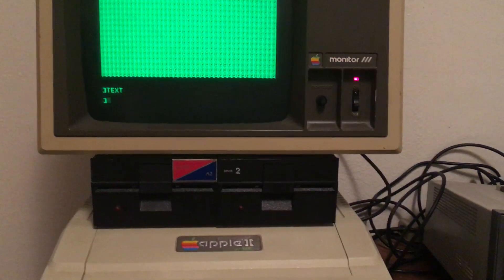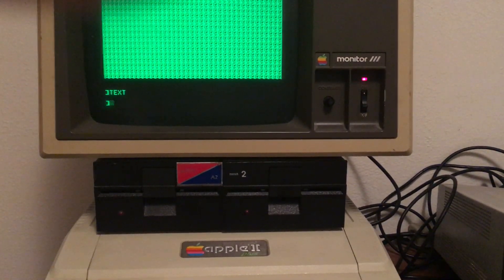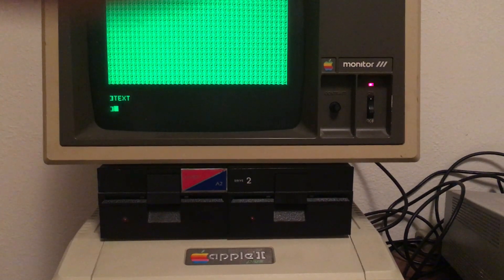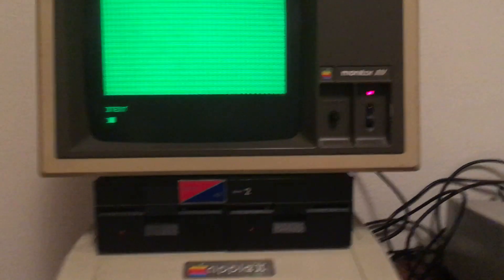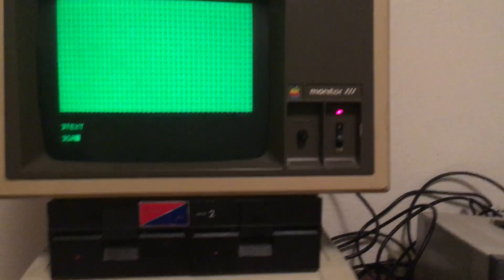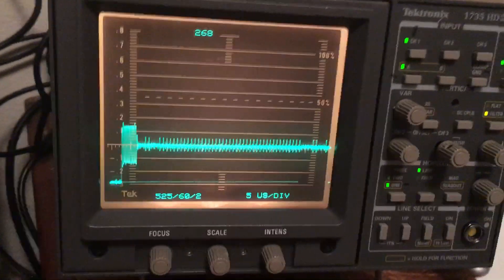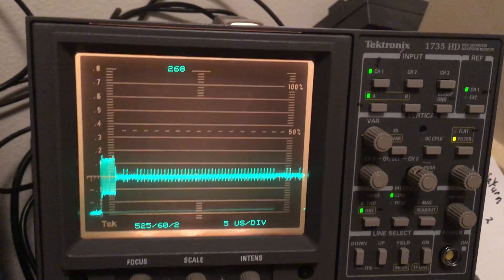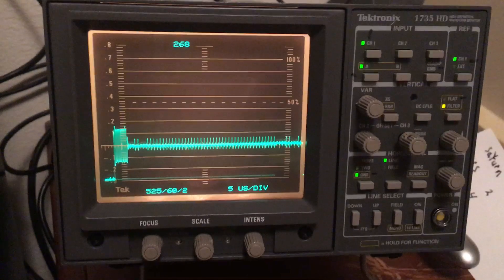Apple II color killer demo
Demonstration of an NTSC color system color killer circuit turning on and off the color burst signal flag. On the Apple II this is controlled from a 9334 chip at motherboard grid location F14